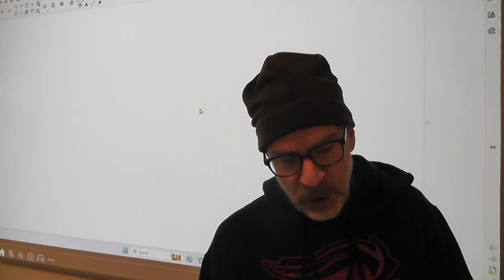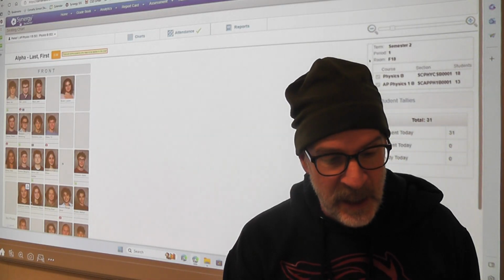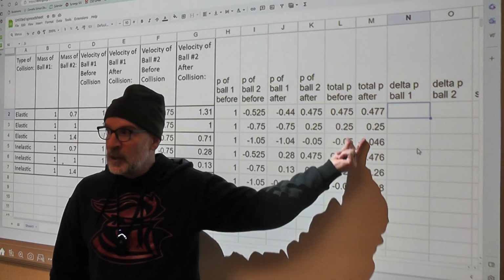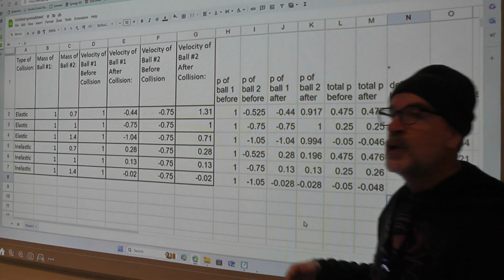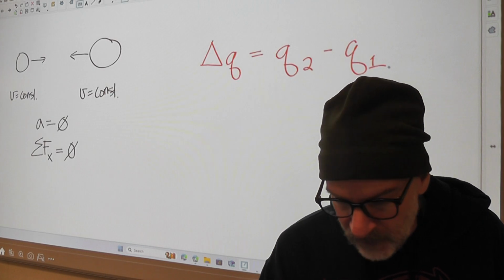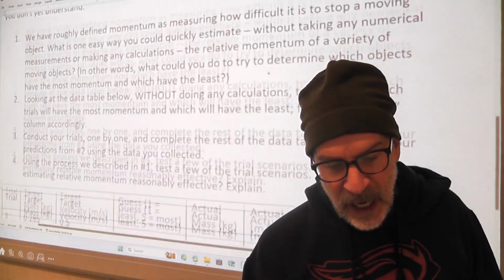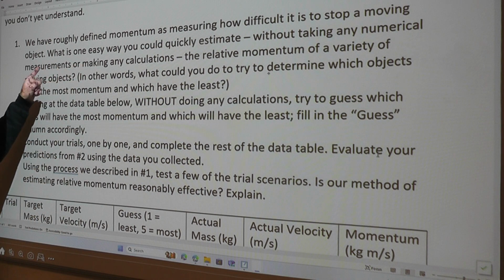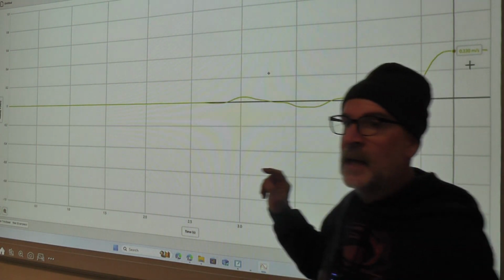Estimating and Finding Momentum